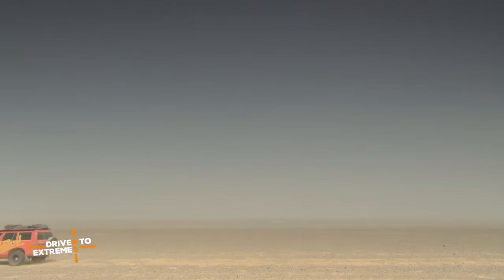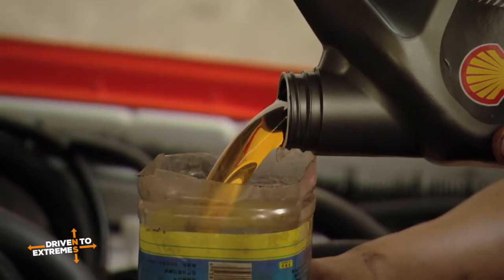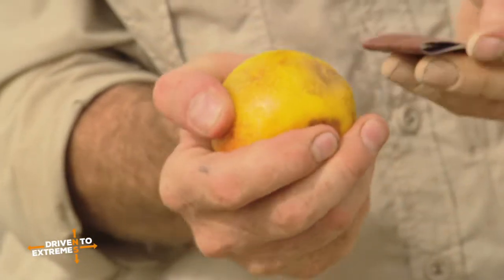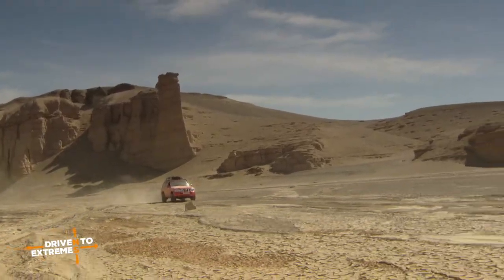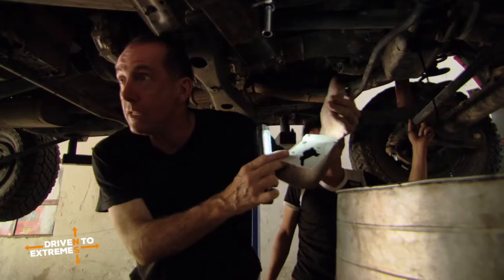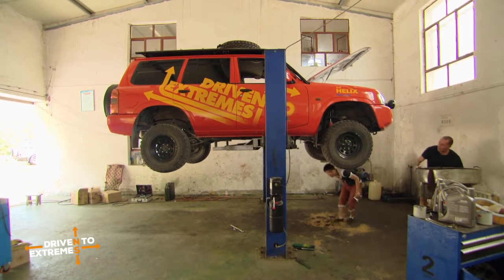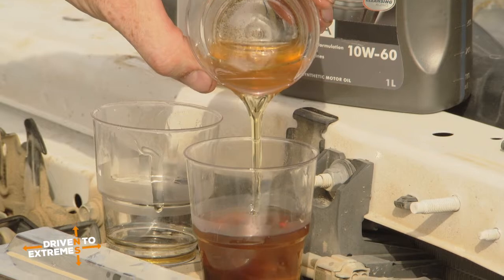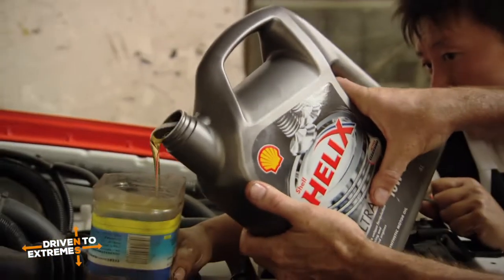Engine Protection for +50C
Expedition Mechanic Paul Marsh explains the importance of looking after your engine when it's 50C and you're in the middle of the Taklamakan Desert - the Desert of Death!